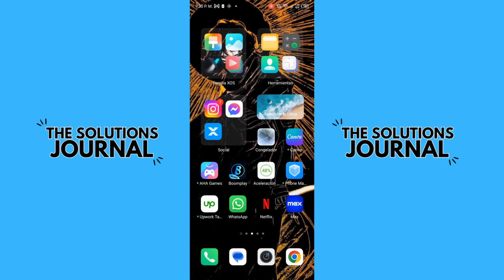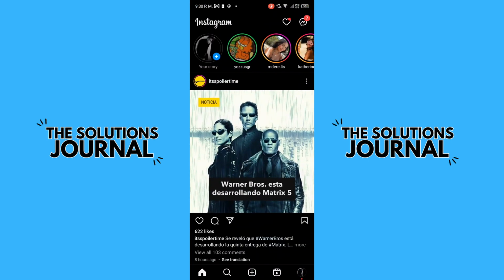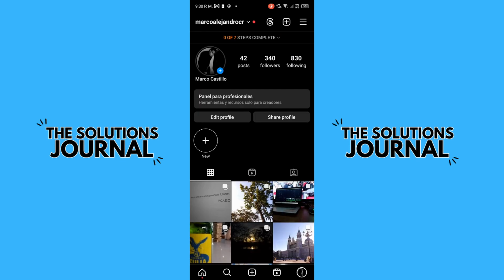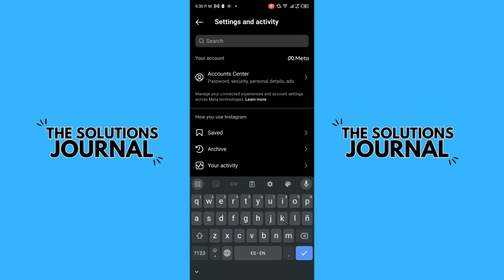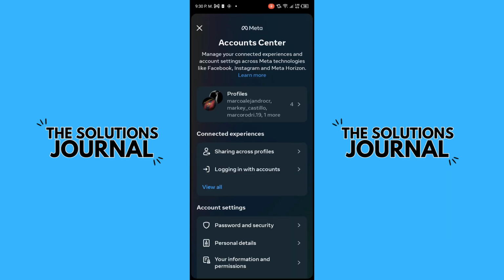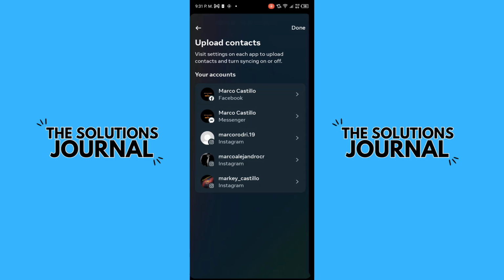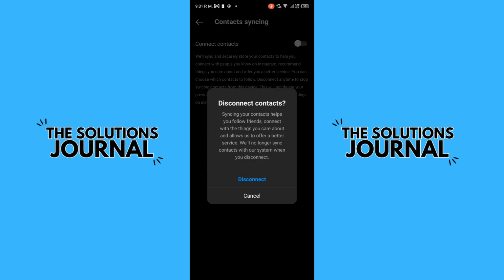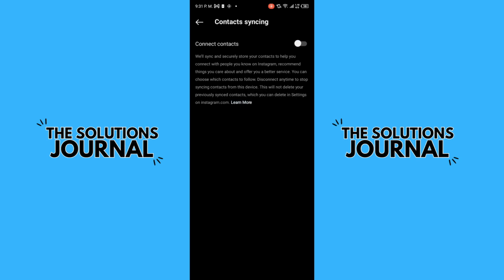How to Unlink your Contacts on Instagram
In this video will we learned how to unlink your contacts on instagram in a few steos